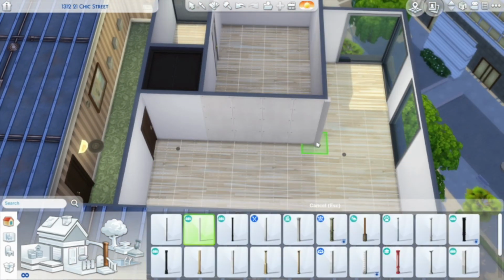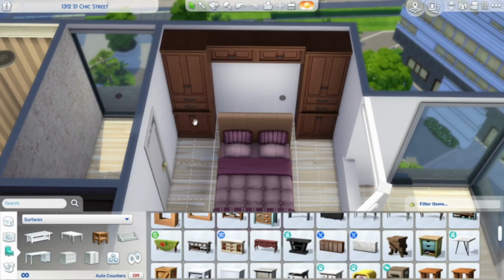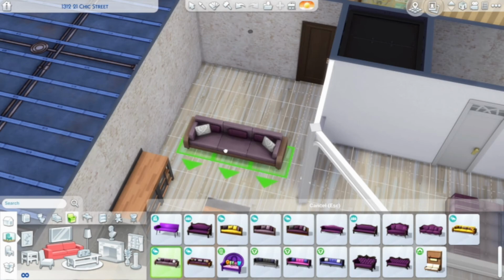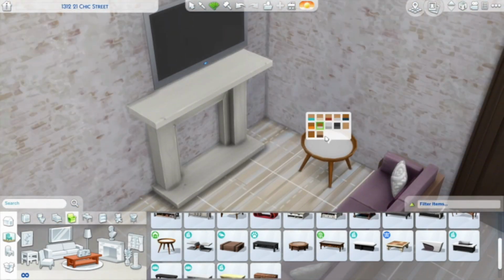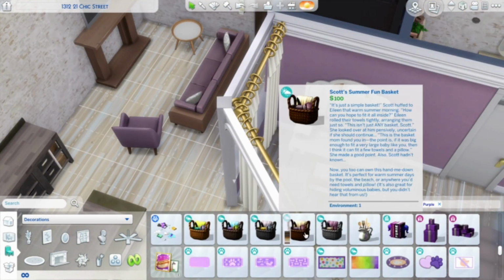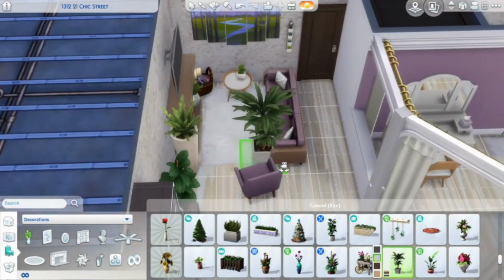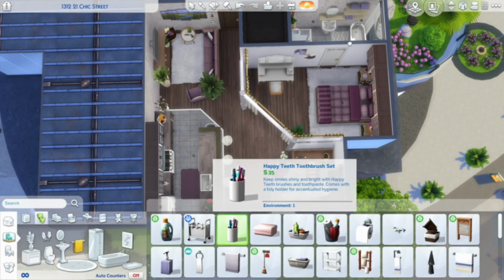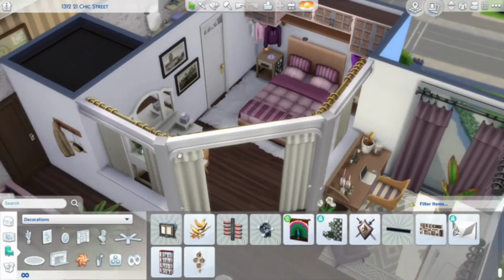Perfectly Purple Pad for Penny Pizazz in the Sims 4 | Apartment Renovation | Speed Build | No CC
I'm back with another speedbuild in thesims4! This time, it's an apartmentrenovation for Penny Pizazz in SanMyshuno.

Music is "Life Is Good" by BlueFoxMusic